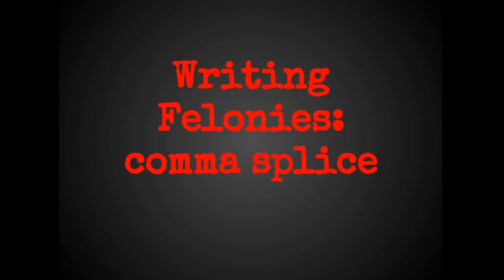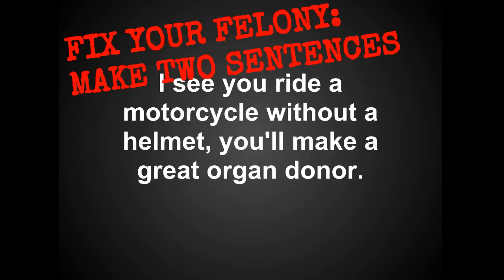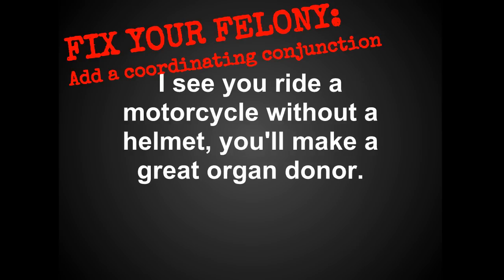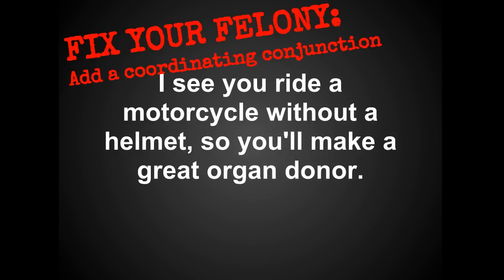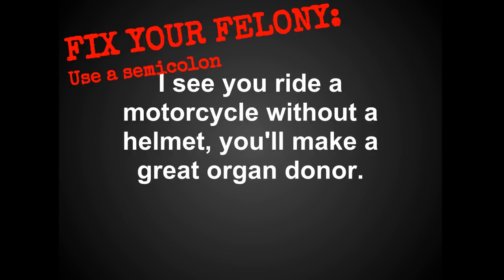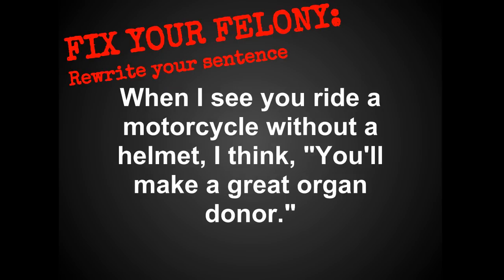Writing Felonies: Comma Splices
Learn to identify and fix comma splices.